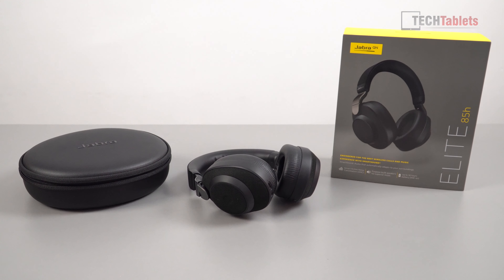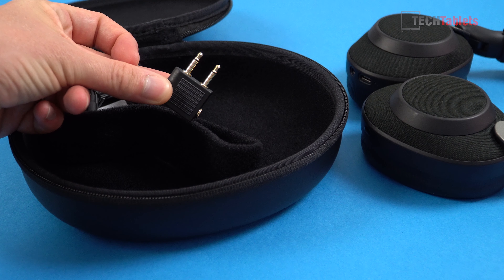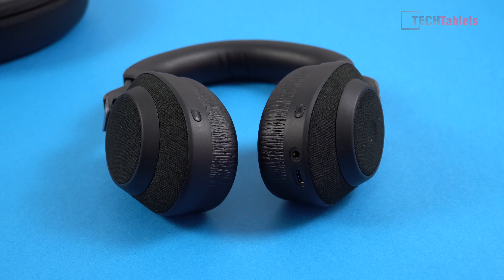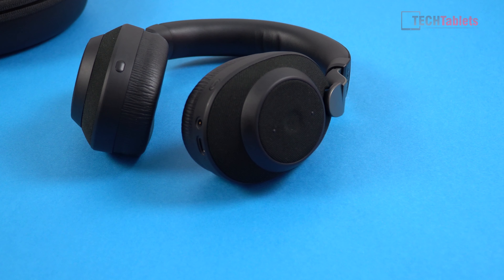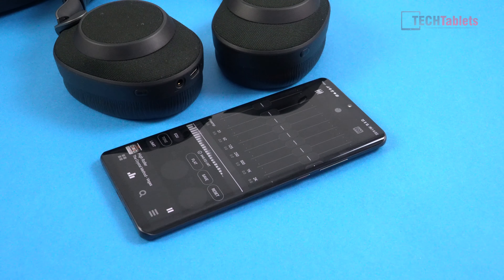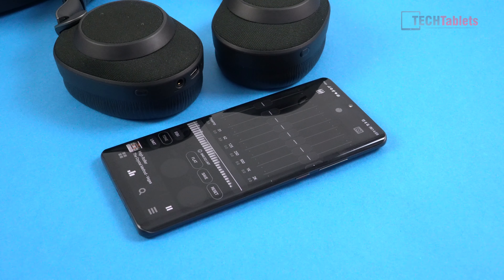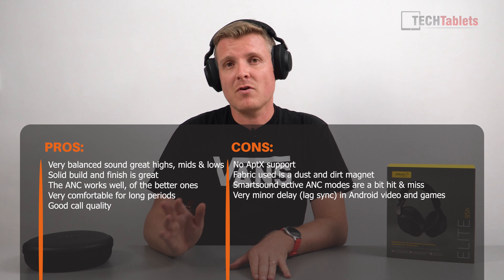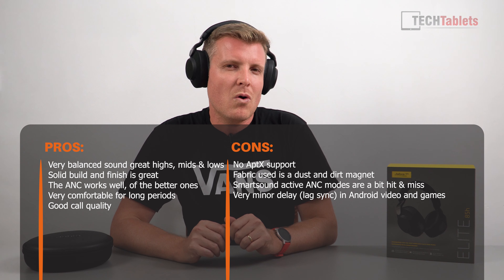Jabra Elite 85h Review - Great ANC Headphones!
Jabra Elite 85h review. 36 hour ANC headphones with SmartSound active ANC profiles, type-c, with aac support now and comfort for endless hours of listening.